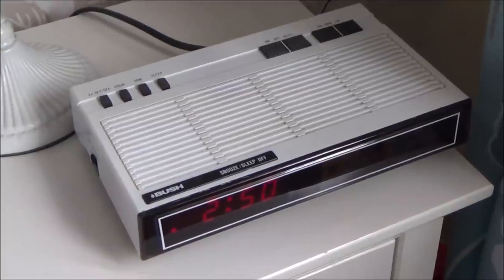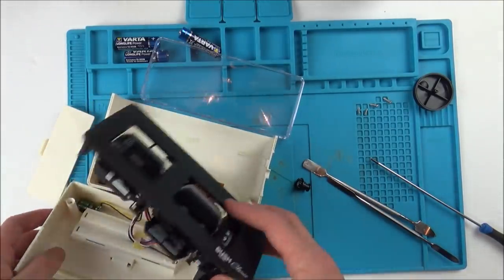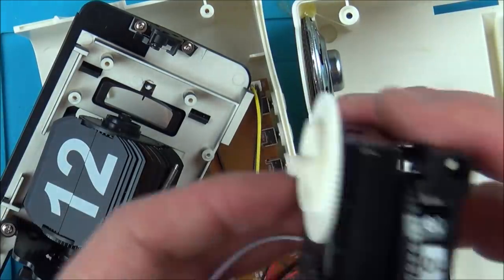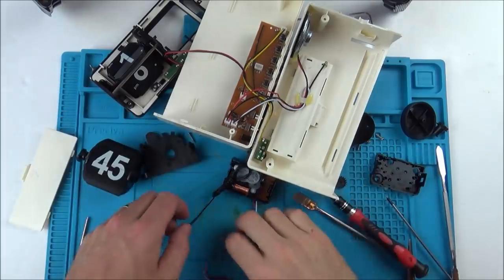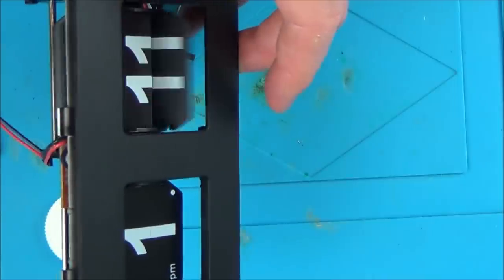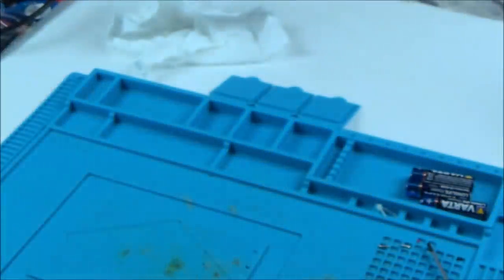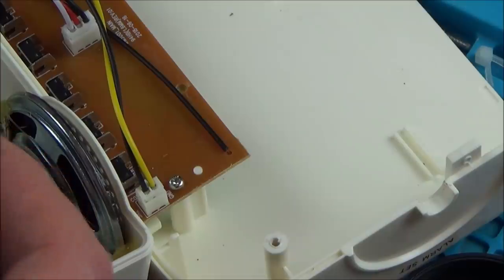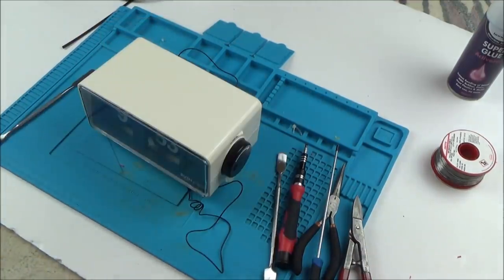Trying to FIX: Flip Clock Radio (QUICK VERSION)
Hi, this quick version 'trying to fix' video shows me attempting to repair a modern 'flip' style clock radio which isn't 'flipping' so it doesn't show the time. If you want the full length version then please